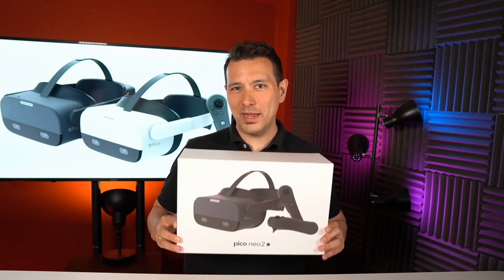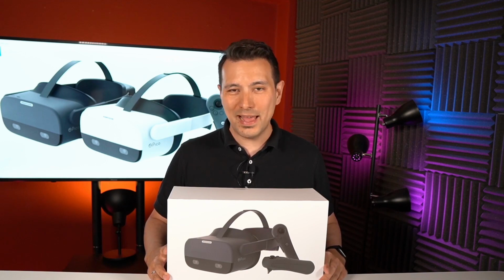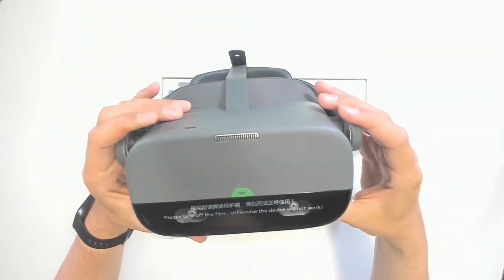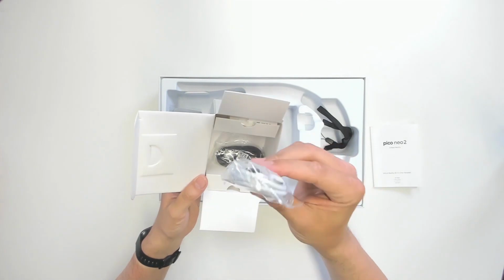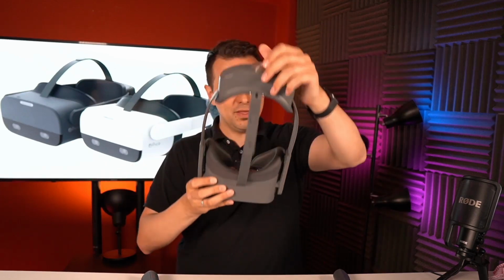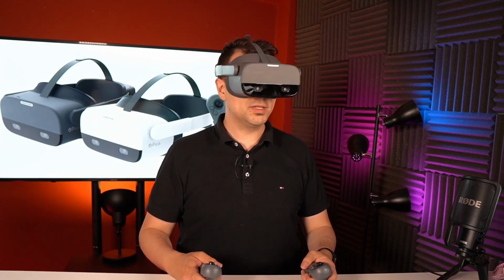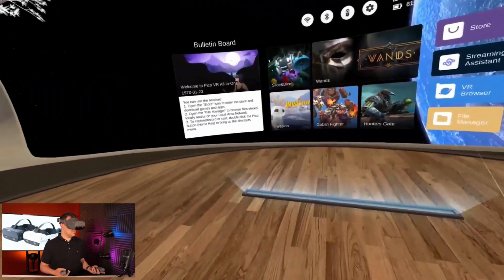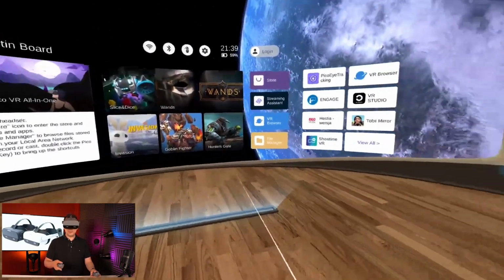PICO NEO 2 EYE - The Quest Competitor On Steroids For Business - High Resolution & SteamVR Streaming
Just like the Quest the Neo 2 Eye is a standalone VR headset that does not require a PC. The device does come with quite a few functions that the Quest does not offer though. Most noteworthy: the ability to stream SteamVR content from a PC wirelessly. In this video I will unbox the device and tell you about my first impressions.

I am consulting companies on how to use VR/AR. Simply get in touch with me to find out more:

Dipl. Ing. Sebastian Ang (M.B.A)